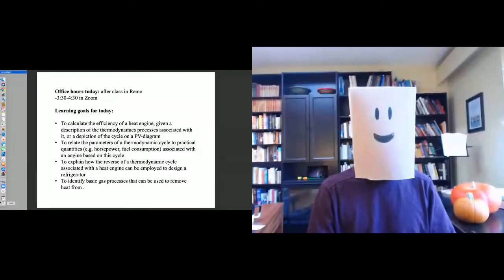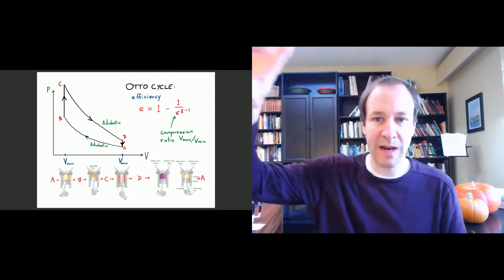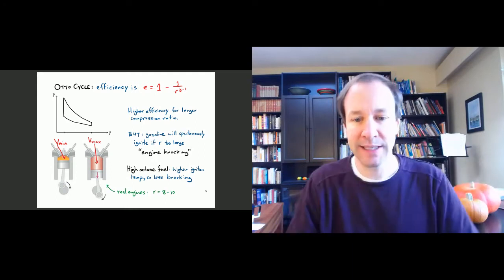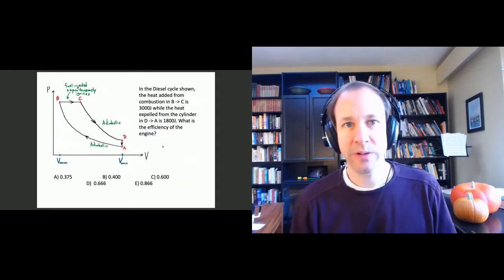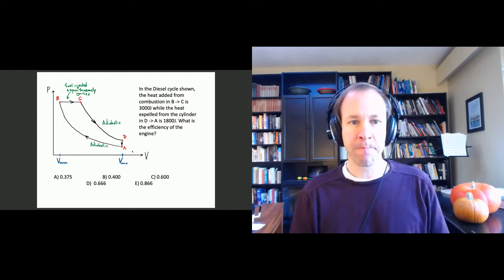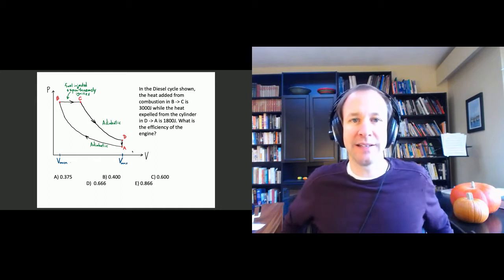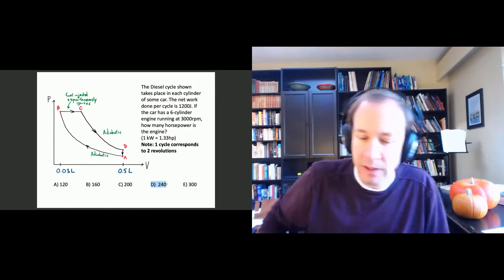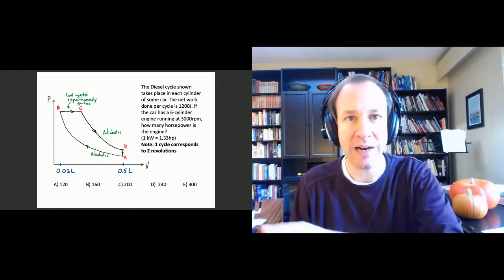Thermodynamics Oscillations and Waves 22: heat engines and refrigerators